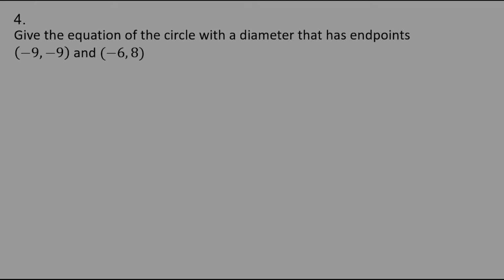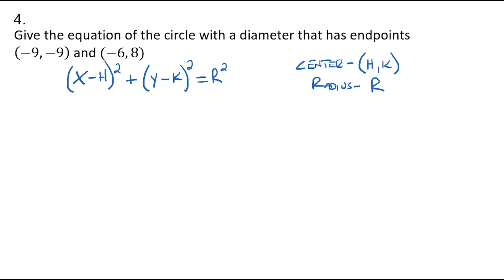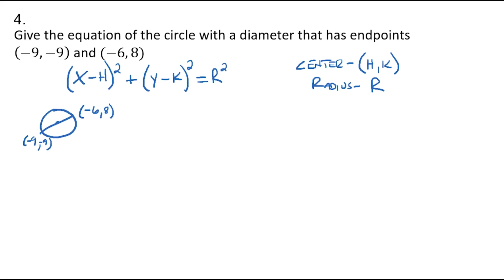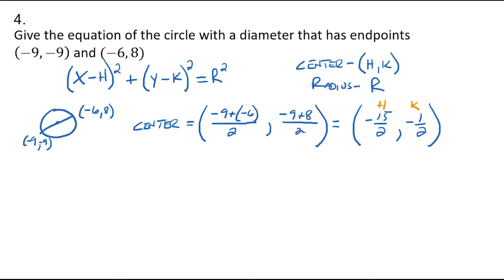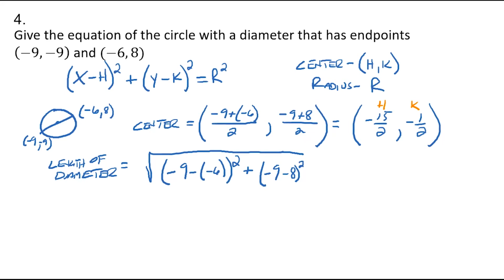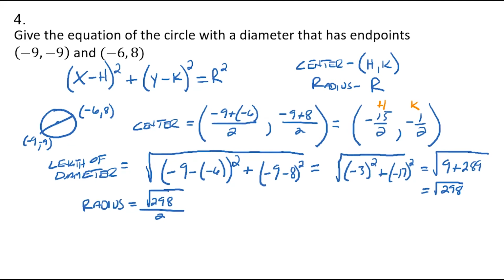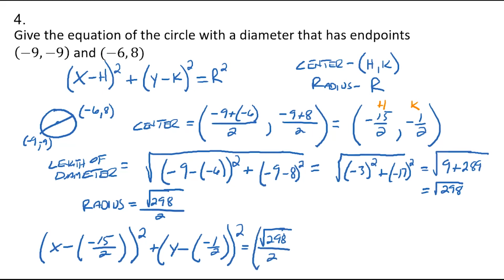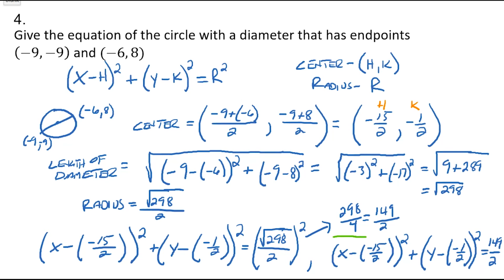Test 1 Review part 1 #4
Find the equation of a circle given the endpoints of the diameter.